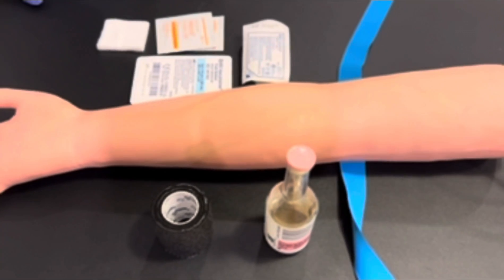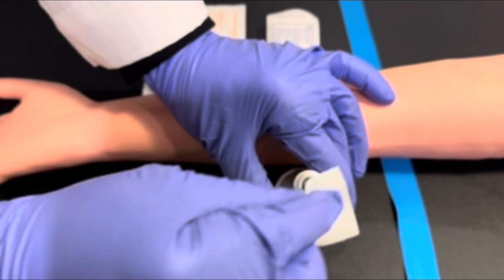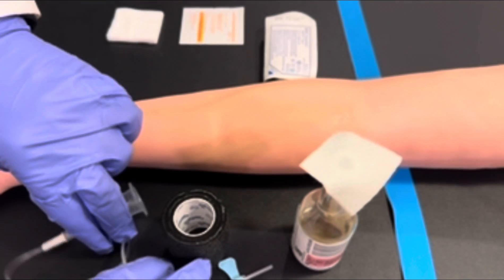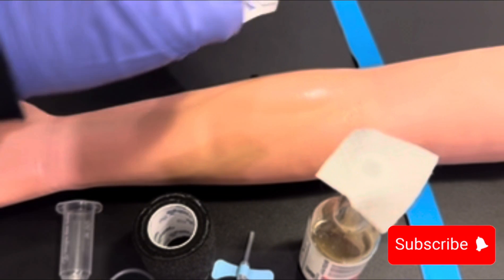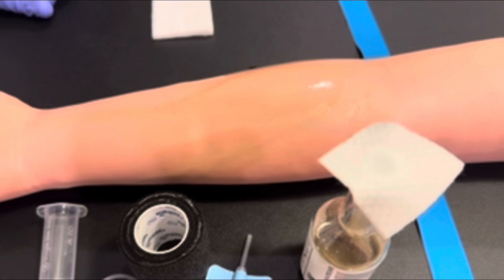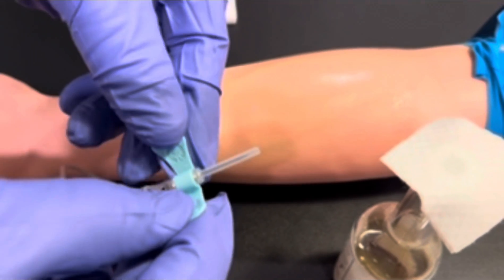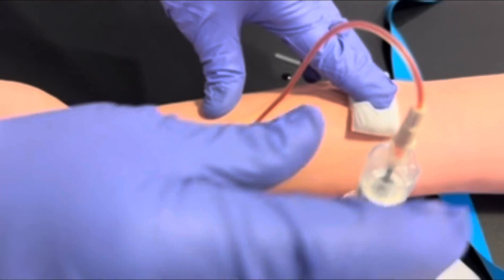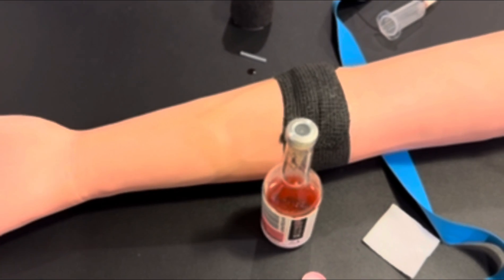How to do a Blood Culture: Step-by-Step Procedure and Tips | Mastering Phlebotomy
In this video, you will learn how to perform a blood culture procedure with this comprehensive step-by-step guide. Blood cultures are crucial diagnostic tests used to identify bacteria or fungi in the bloodstream, aiding in diagnosing and treating serious infections such as sepsis. In this tutorial, we'll walk you through the entire process, from preparing the patient and the equipment to collecting blood samples and incubating cultures. Whether you're a healthcare professional seeking to refine your skills or a student learning about clinical procedures, this video will provide valuable insights and practical tips to ensure accurate and reliable blood culture results. Watch now and master the art of performing blood cultures effectively.